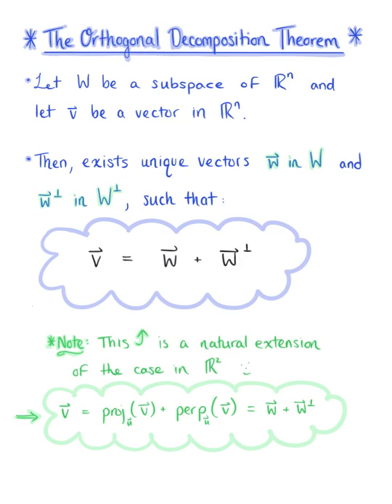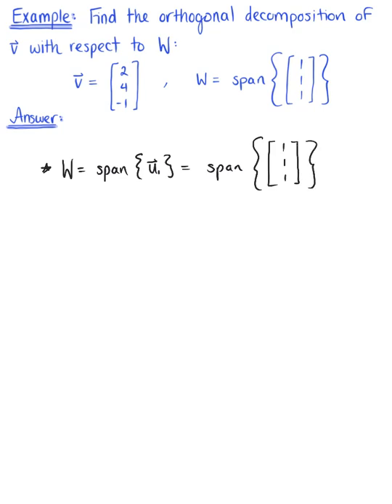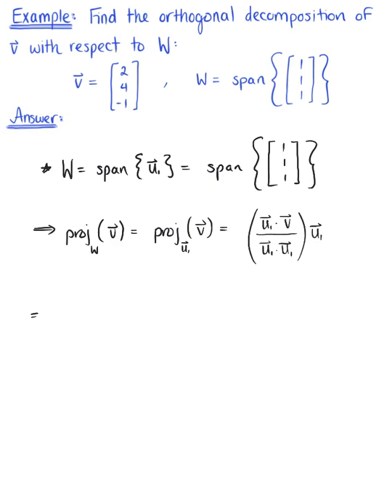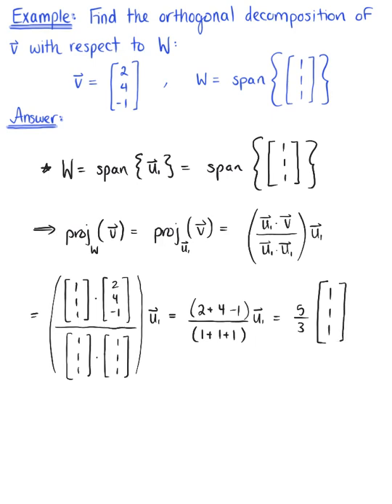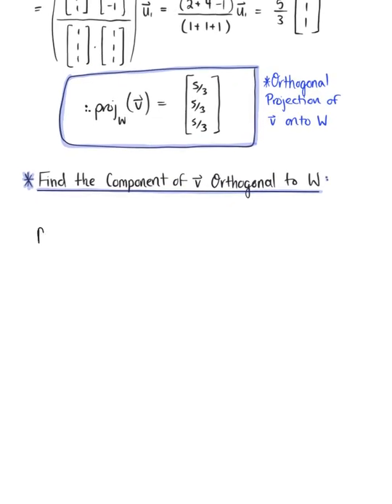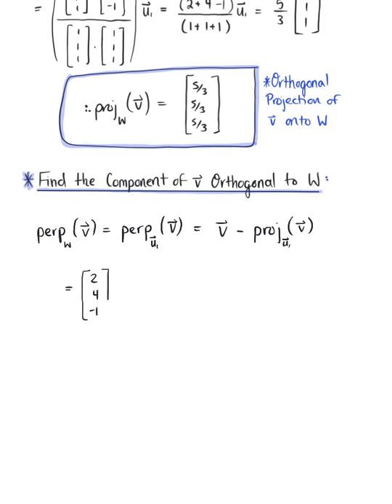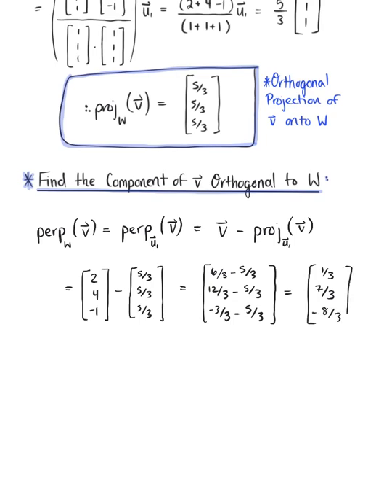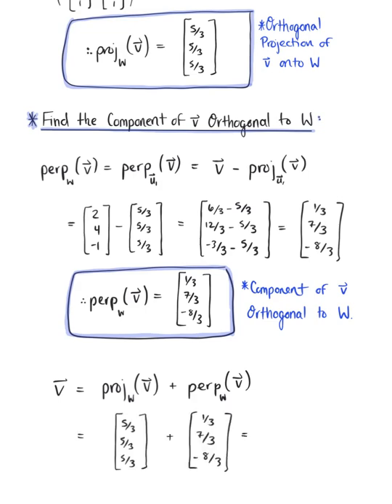Orthogonal Decomposition (Theorem & Example)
Theorem: The 'Orthogonal Decomposition Theorem' shows us that we can always find a  decomposition of a vector with respect to a subspace and its orthogonal complement.

Example: Find the orthogonal decomposition of vector v, with respect to subspace W.